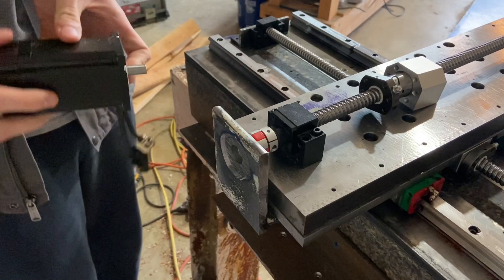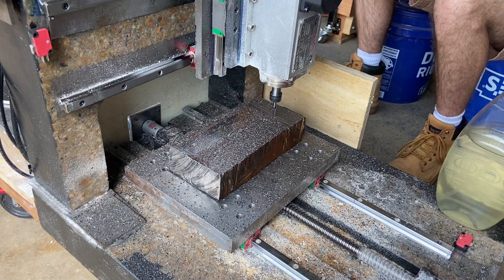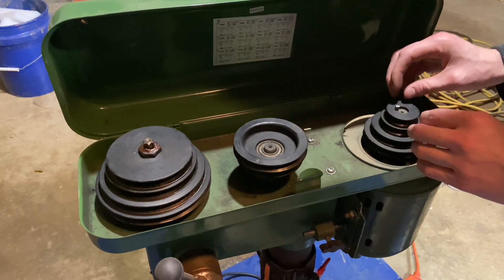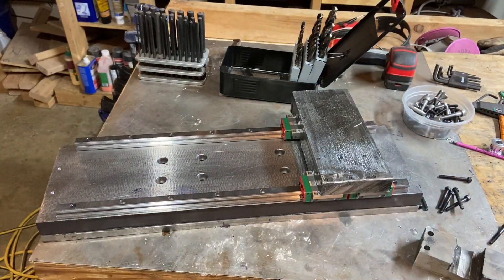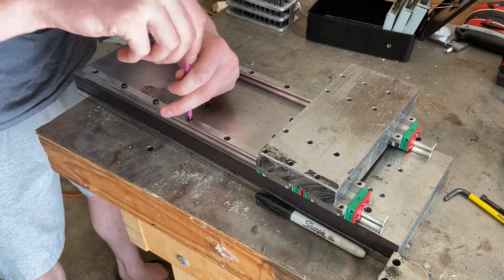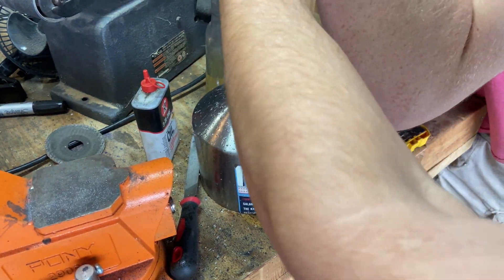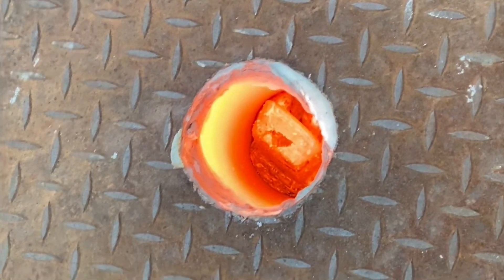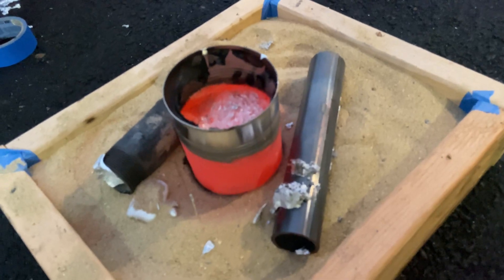DIY Epoxy Granite Metal Lathe 11: Milling the Cross Slide Carriage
Milling the cross slide carriage and later doing a little work on the furnace to prep for casting a main drive pulley for my spindle.  The metal lathe is starting to come together and actually look like a real machine tool finally which is really exciting.

Next video I’ll be hooking up the VFD to the motor and hopefully casting my spindle pulley.